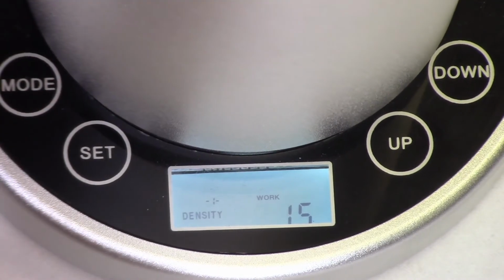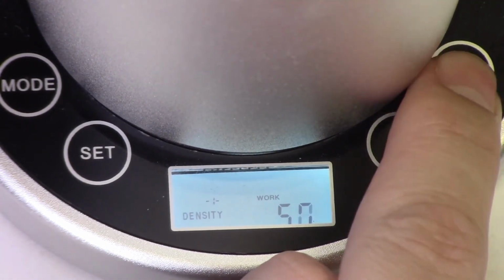SensaMist® S150 Scent Difffuser | Programming Video | 24 Hour Setting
This video provides a step by step guide to program the SensaMist® S150 Scent Diffuser on a 24 hour setting.

Using advanced atomizer technology, the desktop mounted, free standing product is an ideal aircare solution for hotel rooms, offices, casinos, gyms, homes and retail spaces, among many others.